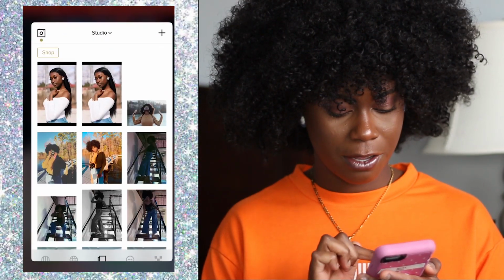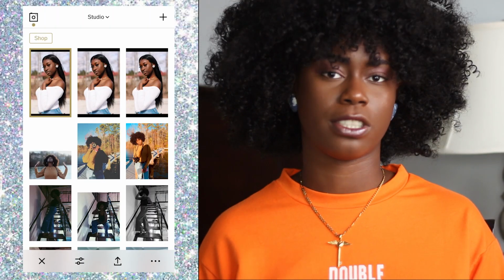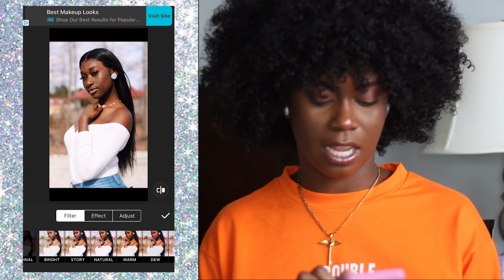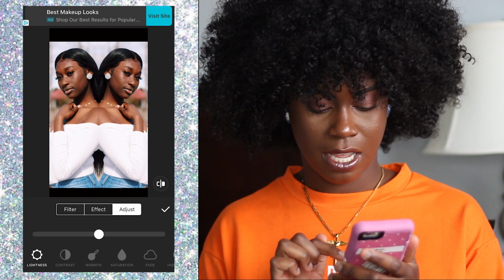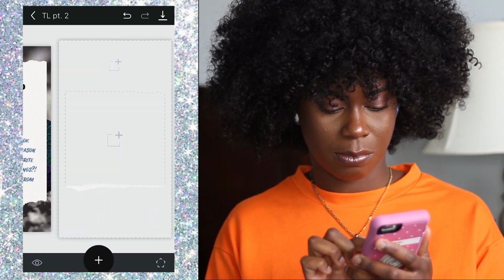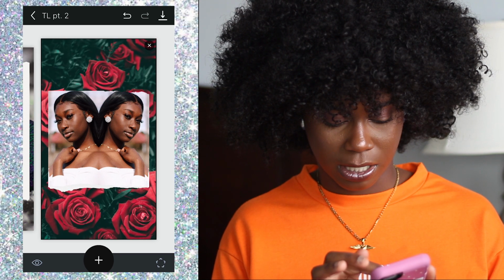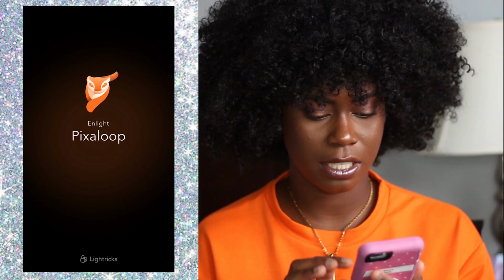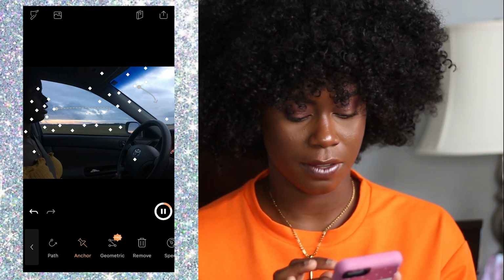APPS TO EDIT INSTAGRAM STORY PHOTOS/VIDEOS | Personalize Your Brand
Hey lovelies,
Today I have a video ALL about the apps I use to edit my photos/videos so i can post on my Instagram Story (and feed).
Let me know down below what apps you recommend for Instagram!

Apps not Mentioned but I like them:
Preview
InstaSize
Spark Post
Phonto
PS Express